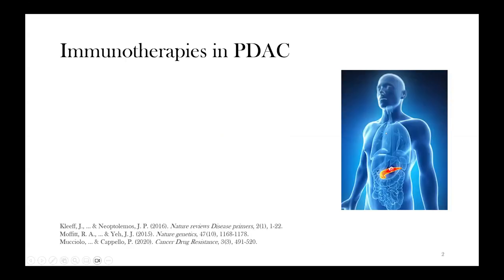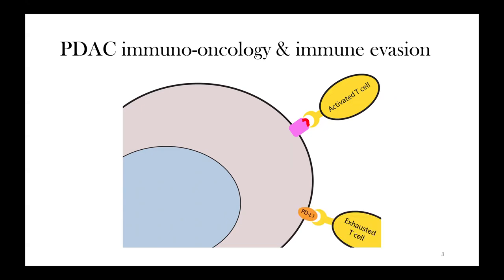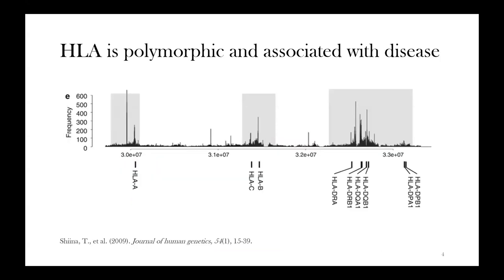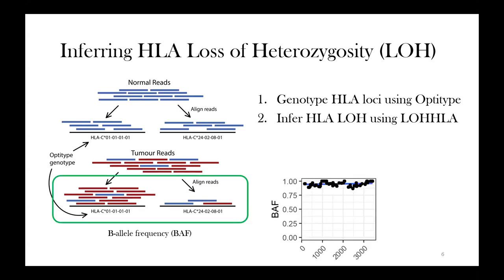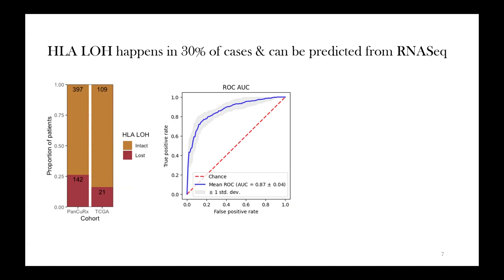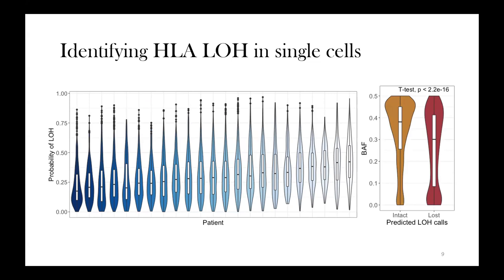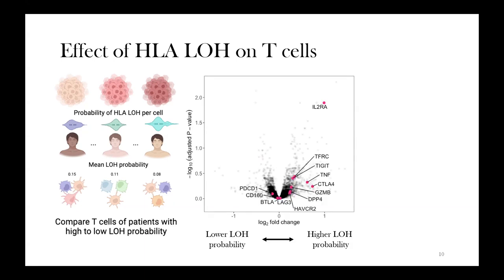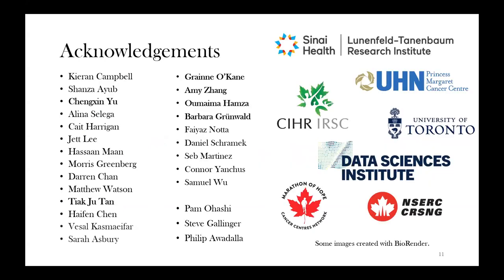Michael Geienich - TorBUG Talk – March 2024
Michael Geienich
Identifying HLA mediated antigen presentation deficiency at single cell resolution using transfer learning.